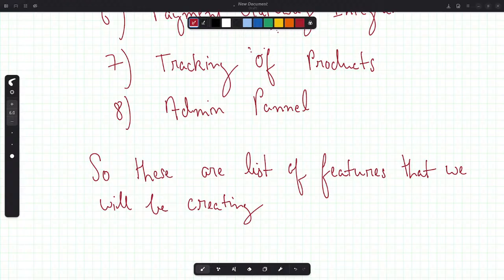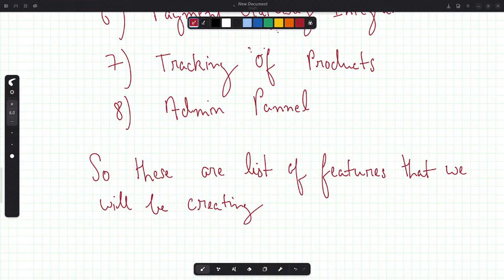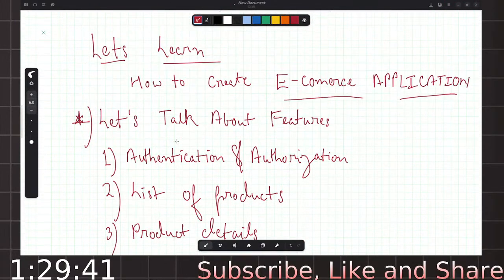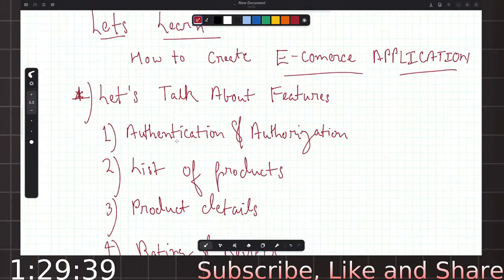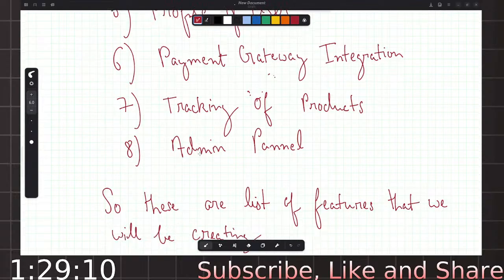🔴 LIVE: (1) Building an E-Commerce App with Vue, Django & PostgreSQL: with Payment Gateway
Join us in this focused study session as we delve into the development of a full-stack e-commerce application using Vue.js for the frontend, Django for the backend, and PostgreSQL as the database. This is not a step-by-step tutorial but a real-time exploration of integrating a payment gateway into our application. We'll discuss architectural decisions, tackle challenges, and implement key features to enhance our understanding of full-stack development in an e-commerce context.